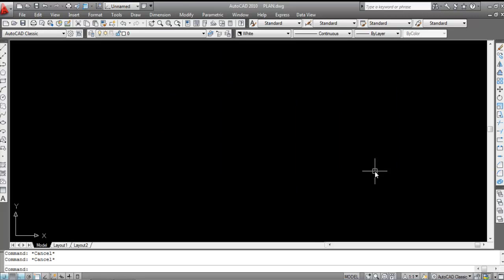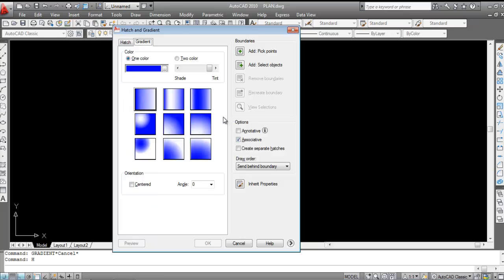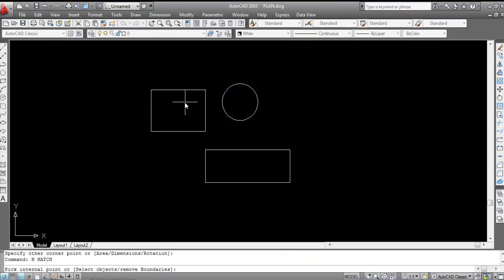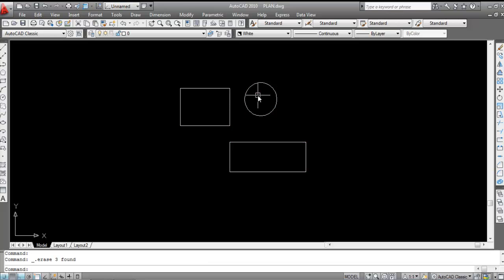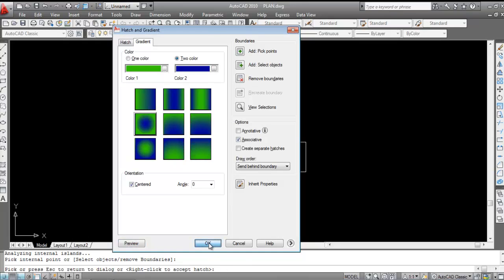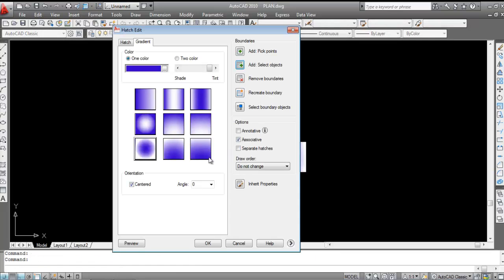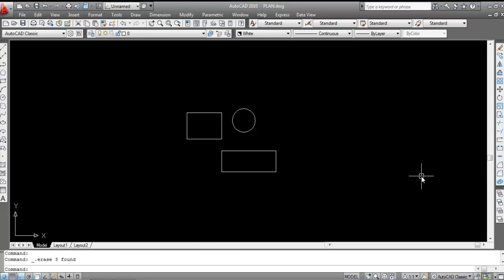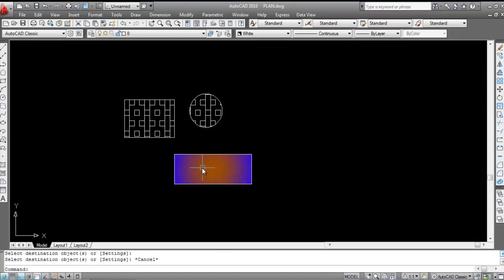AutoCAD #18 - How to use GRADIENT Command In AutoCAD | AutoCAD Basics